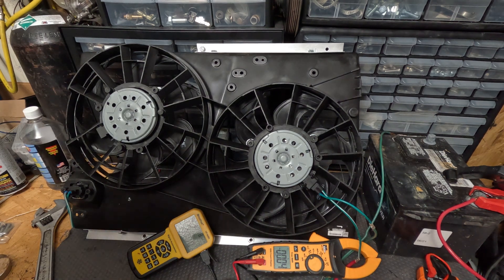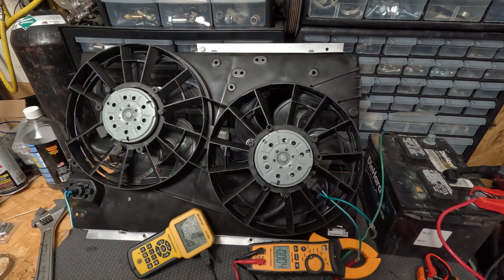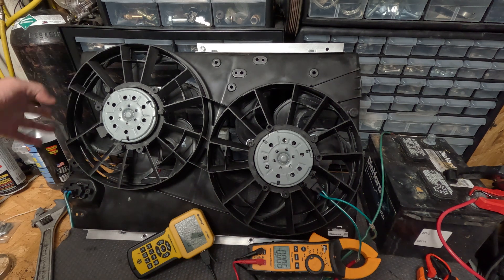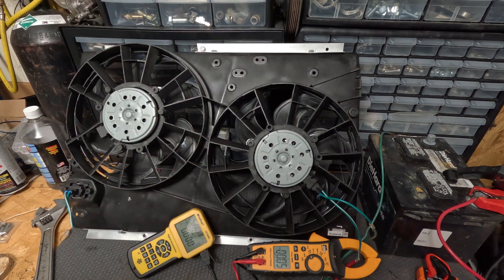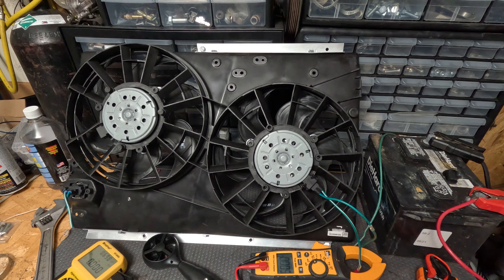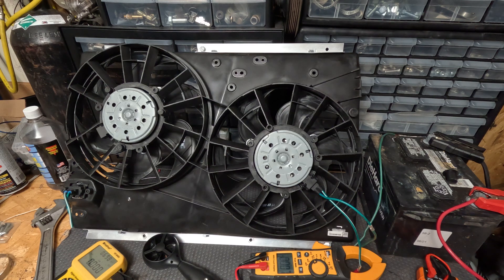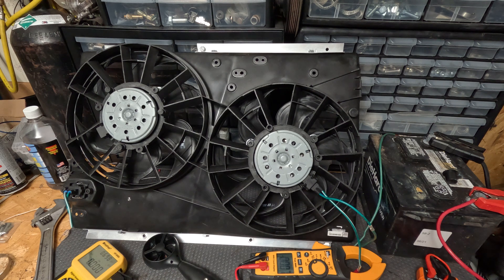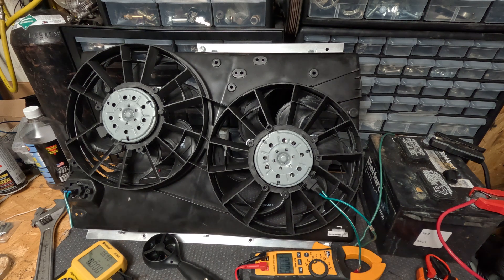Mustang Contour Fan Swap CFM Testing. Part 1.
Testing the 95/2000 Contour cooling fans to be used in a 94/95 fan swap.